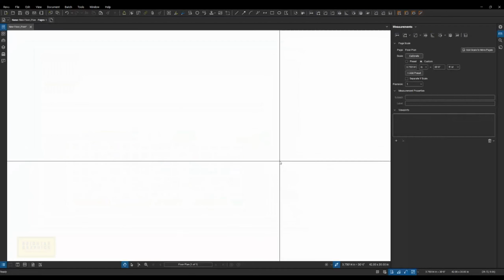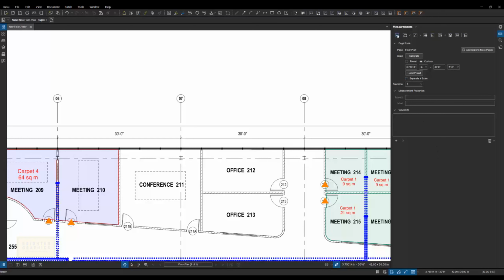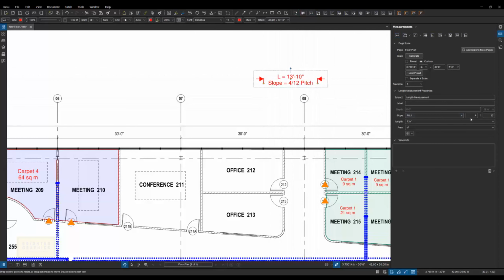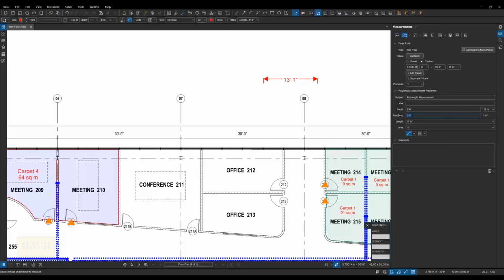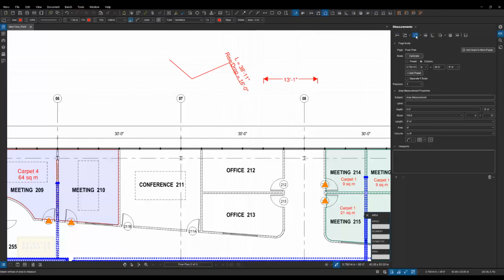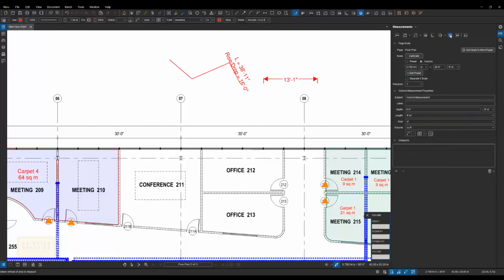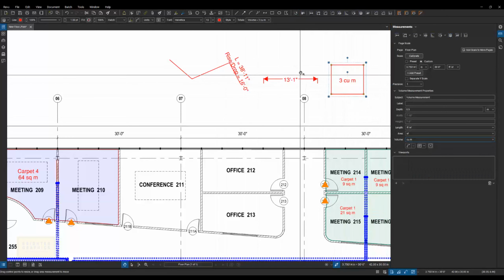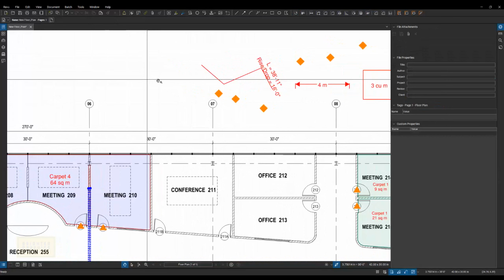Measurement Tips & Tricks: Tools & Properties in Bluebeam Revu, Brighter Graphics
Part of Brighter Graphics Bluebeam Revu short video tutorial series, in this video, In this video, we are going to show you some very useful Measurement Tips & Tricks aswell as some of the more advanced features you can implement in your workflow, which will save you time and allow you to work effectively, maximising the potential of Bluebeam Revu.

Measurement tools in Bluebeam Revu are designed to enable users to quickly and accurately measure distances, areas, volumes, and angles on digital drawings and documents. There are a variety of measurement tools available in Revu, including length, area, perimeter, volume, radius, count, and angle tools.

Each measurement tool has specific properties that can be adjusted to customise the measurement. These properties may include units of measurement, line styles, line thickness, colour, fill colour, and more. Users can also save custom measurement tool sets, which can be reused on future projects.